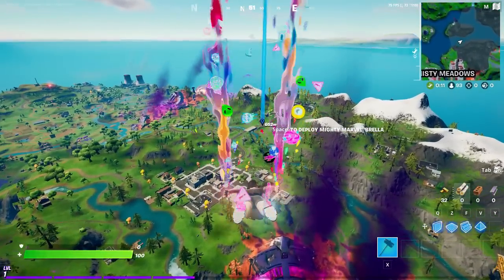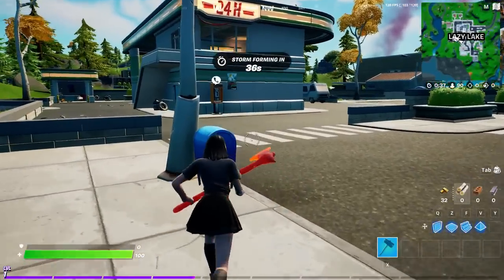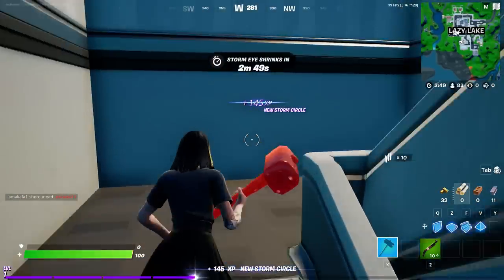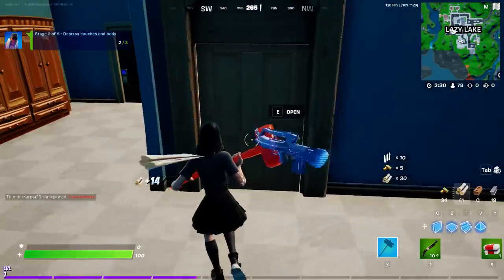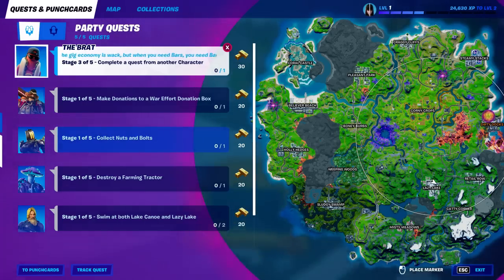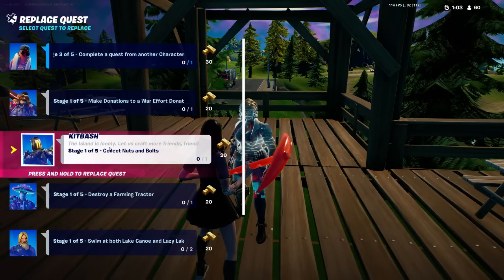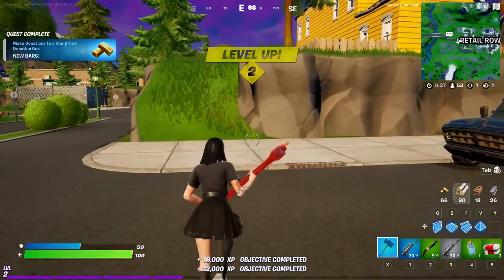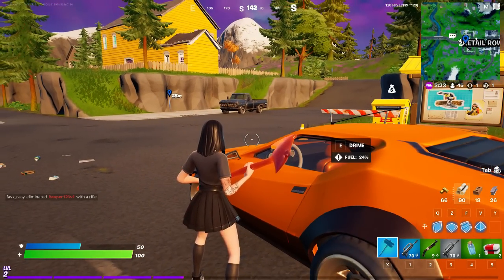HOW TO LEVEL UP FAST XP IN SEASON 8 (Fortnite)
Fortnite Season 8 - How to level up fast and get EASY XP and BARS by completing quests and complete legendary quests missions!